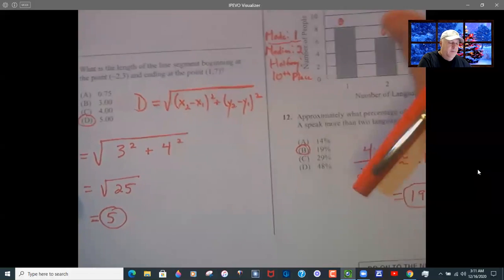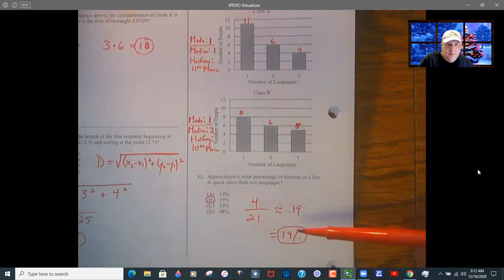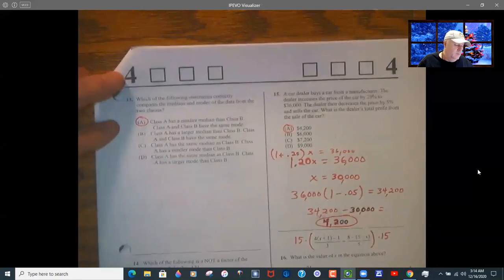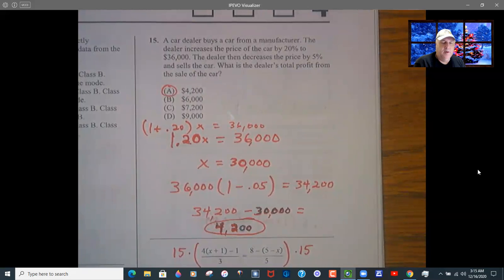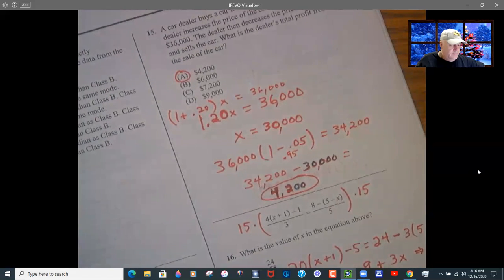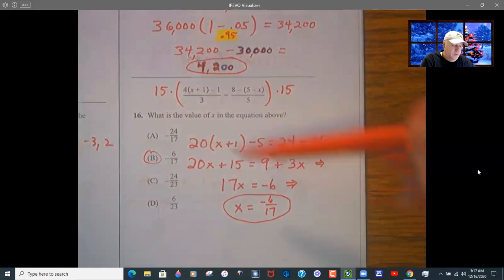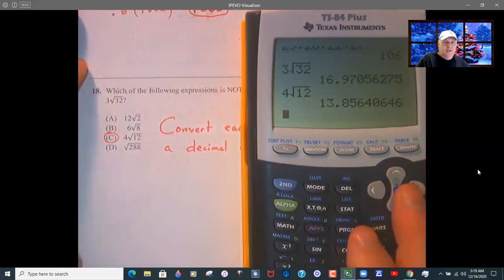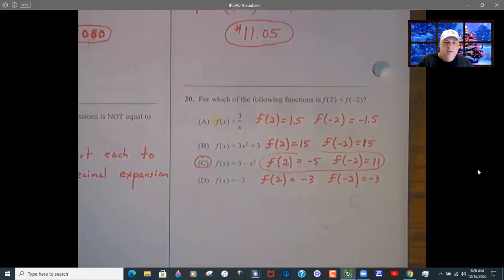SAT Practice Test #2-Math With Calculator-Problems 11-20